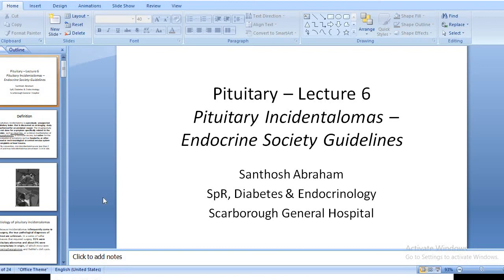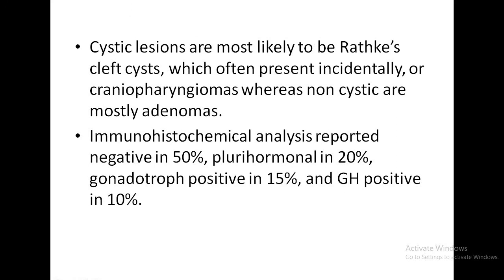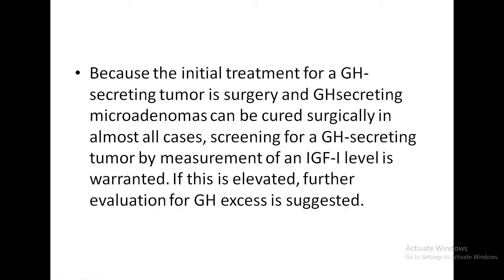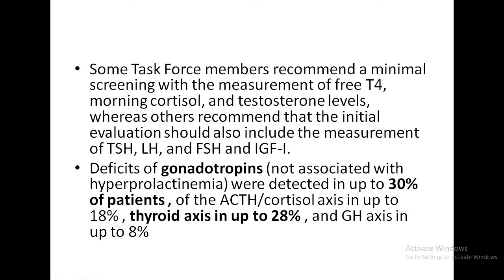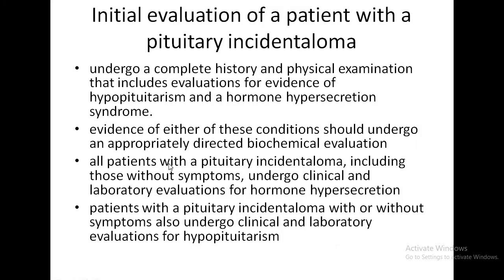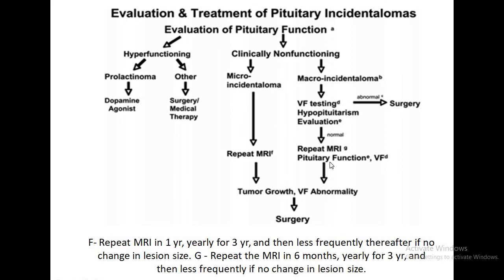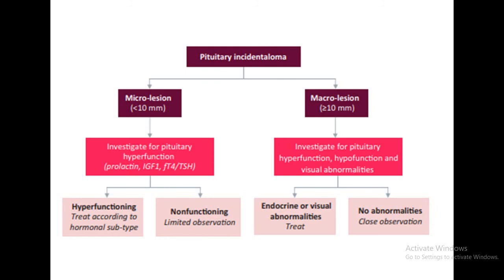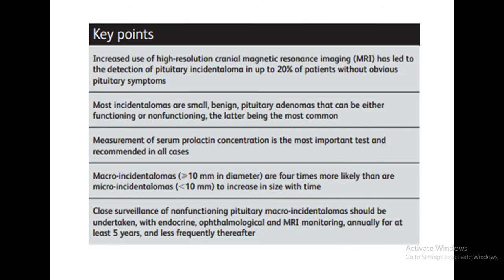Pituitary Lecture 06 - Pituitary Incidentaloma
Pituitary Lecture 6 - Pituitary Incidentaloma